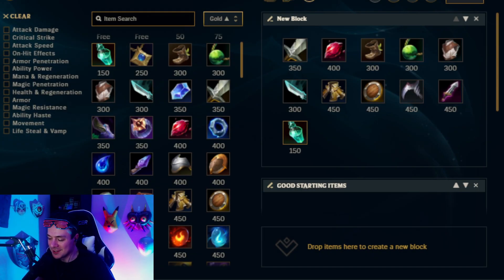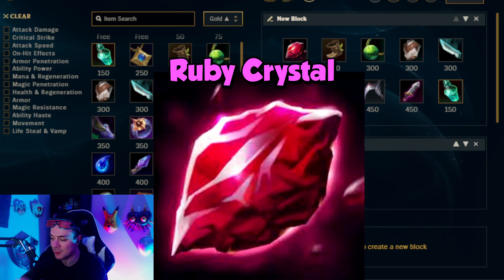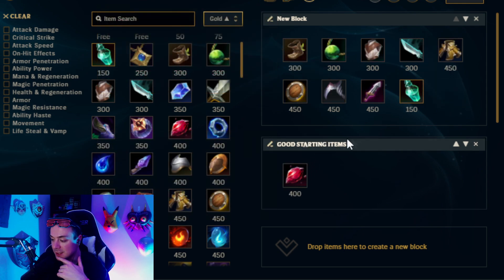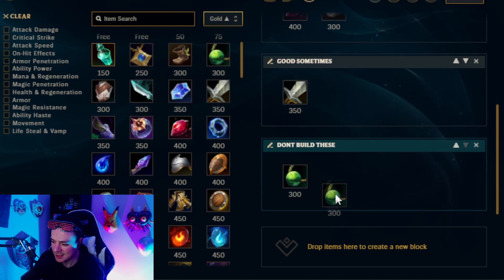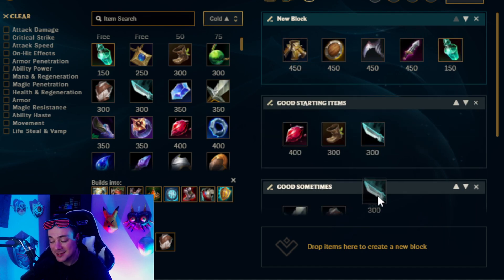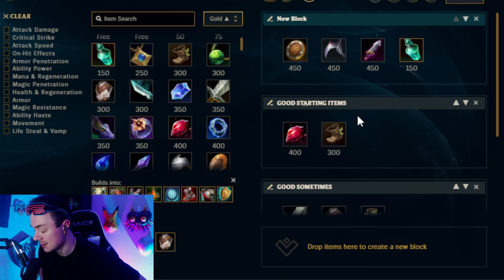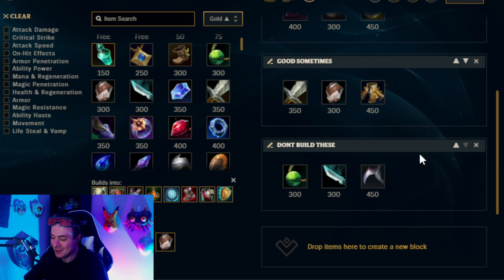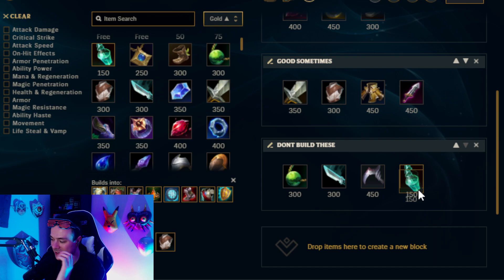The Garen Starting Item GUIDE You NEED for Season 13!💥 | riste | League of Legends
Check out my stream (below) for more High Elo Garen Gameplay!

⚔️COACHING⚔️
Fill out this Google Form if you'd like to be coached by riste!
Current Coaching Prices:
1hr: $50 USD
2hrs: $90 USD
3hrs: $130 USD

⚔️CREDITS⚔️
I want to give a very special thanks to BRAHIM -  for the most incredible YouTube intro I could ever ask for. Check out his Twitter for more amazing 3D rendered work! And lastly, thanks to Skailaid and PunBun4fun for allowing me to use their Demacian Vice Garen artwork in my video!

Next I'll be thanking the This is the Police 2 devs and Miracle of Sound for allowing their music to be free for content creators. Their music fits the vision of my future content so well, so expect to hear more from them in the future!

Song #1 : Lightweight from the This is the Police 2 OST

⚔️RISTE⚔️
riste is a Season 9 Challenger Garen main who dedicates his free time to pushing the limits of the champion further and further in high elo for Season 13. His educational content showcases high elo gameplay on the North America server. riste was able to reach 642LP Challenger in Season 9 with the old Garen, and he's looking to climb even higher with the newer Garen. He also is the only North American high elo Garen streamer to go live five days a week on Twitch.